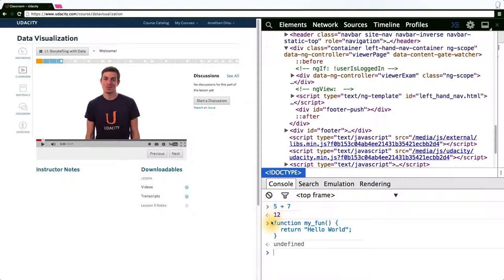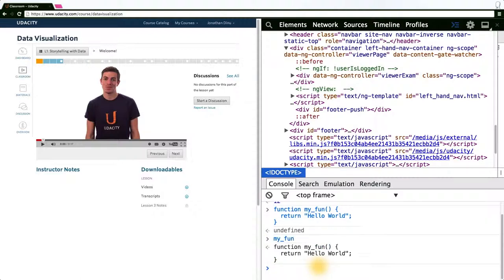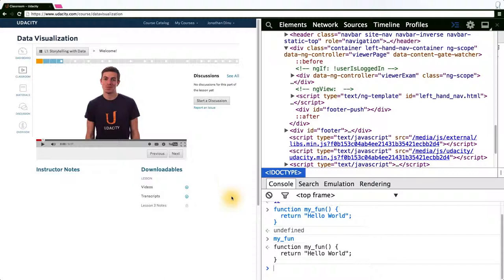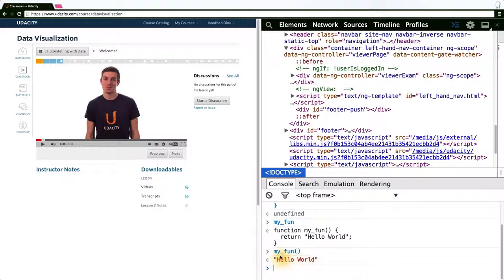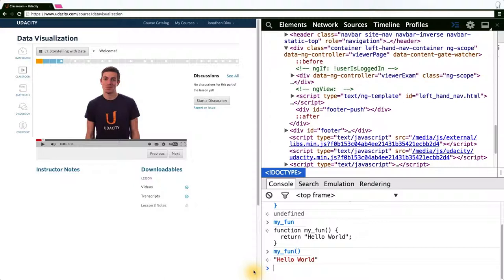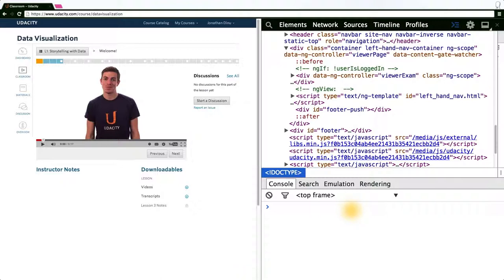Working in the JavaScript Console - Data Visualization and D3.js